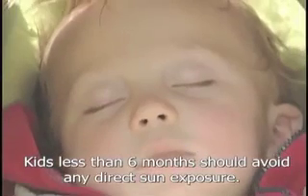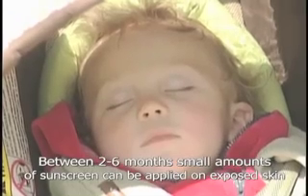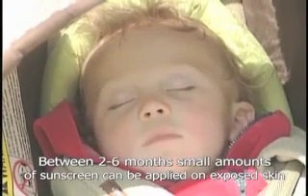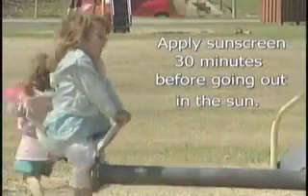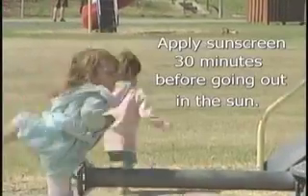Protecting Your Children from the Sun's Harmful Rays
Dr. Michael Blake of Bozeman Deaconess Medical Associates discusses how to protect your children from the sun's harmful rays.